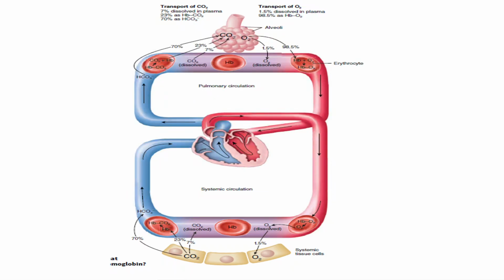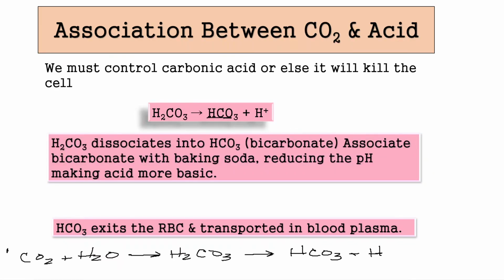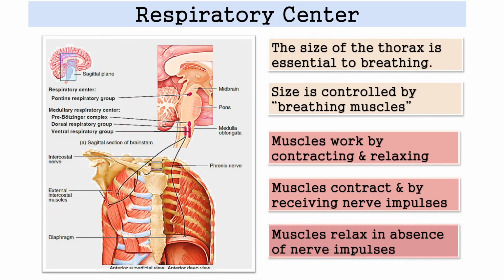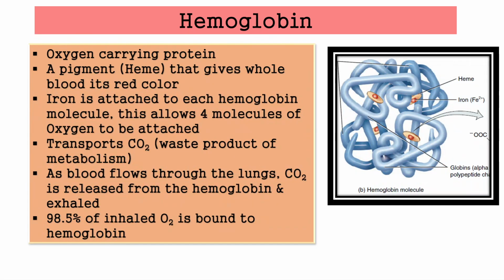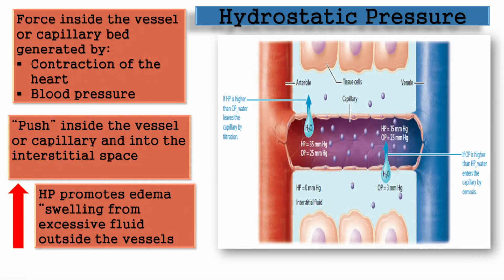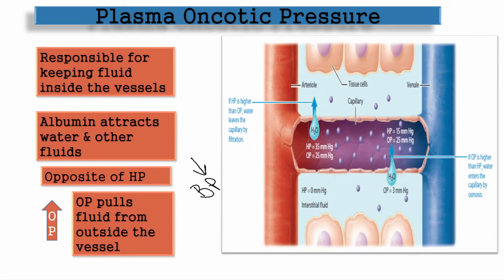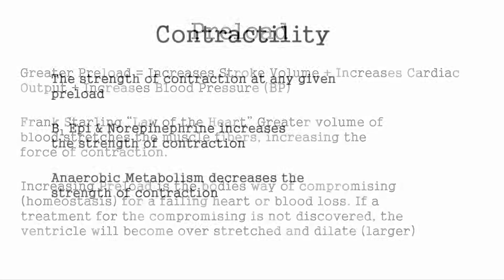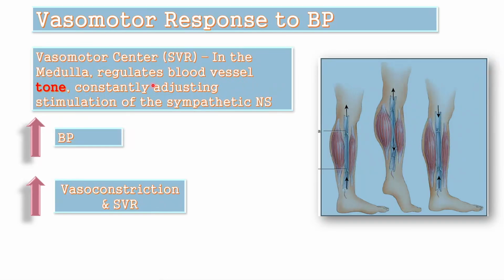Video Lecture 5 Pathophysiology